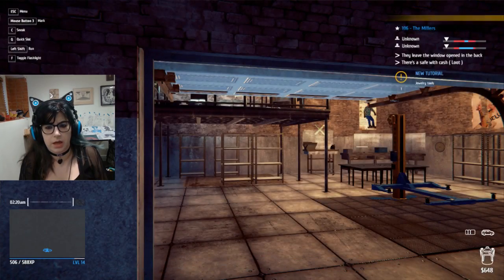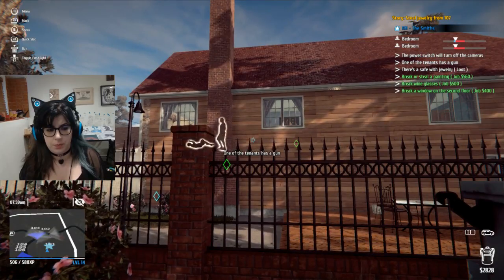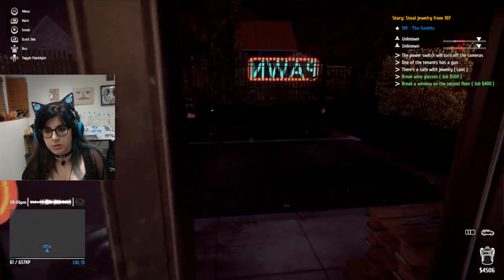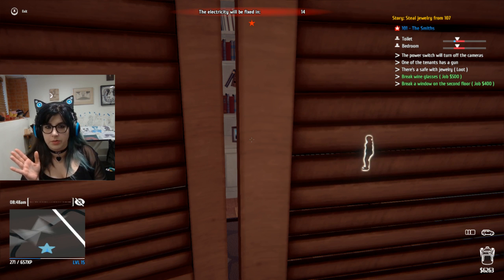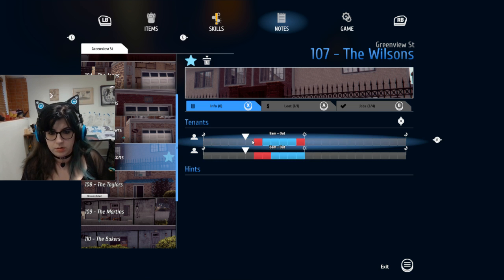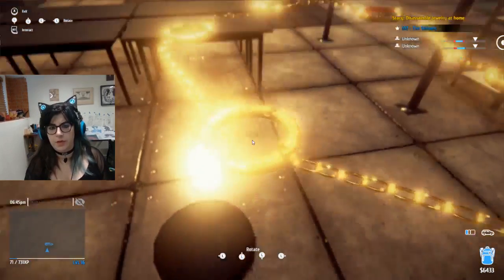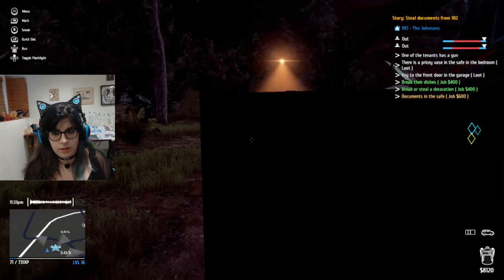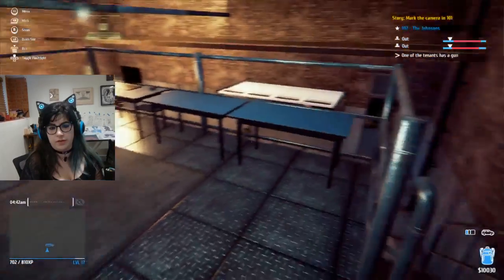Thief Simulator Part 4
Welcome to Prime Time Crime!  Join me for another round of Thief Simulator!